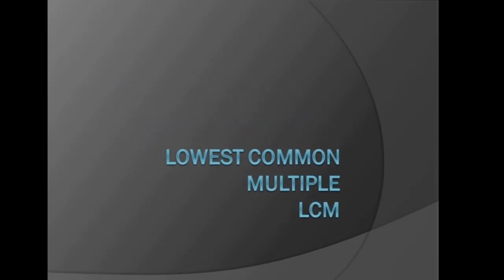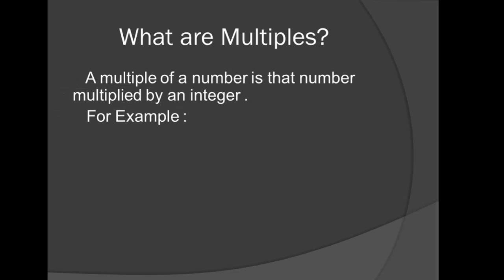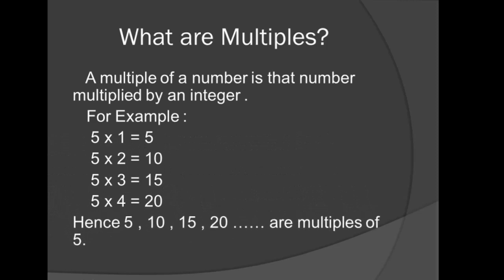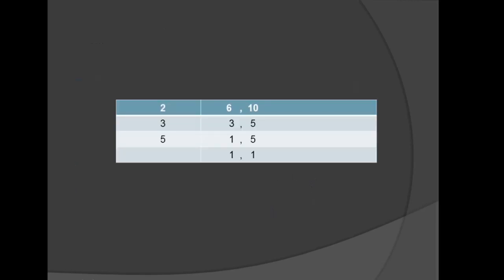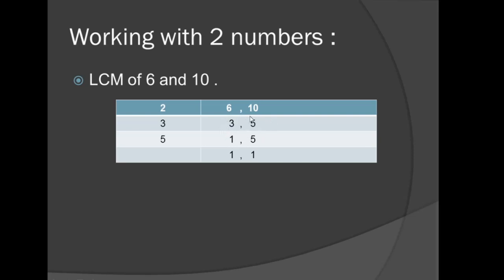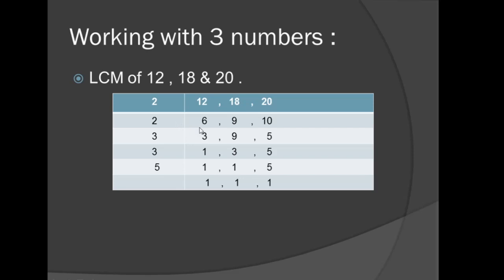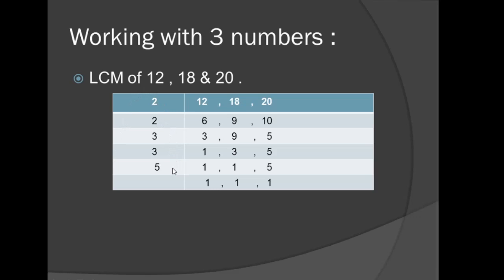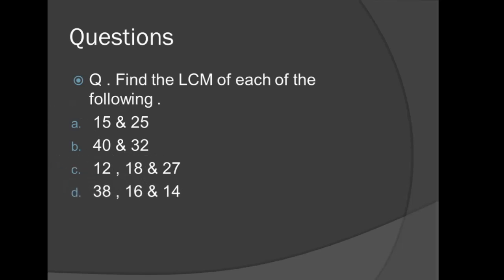Grade-6 Math LCM Lesson 4 of 9 Topic Numbers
Ms Rabia Butt
Math